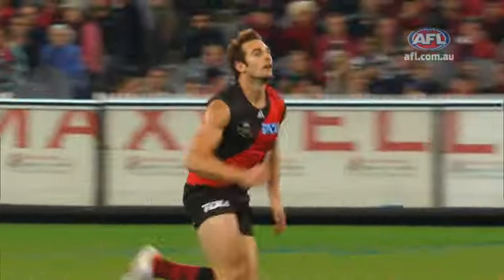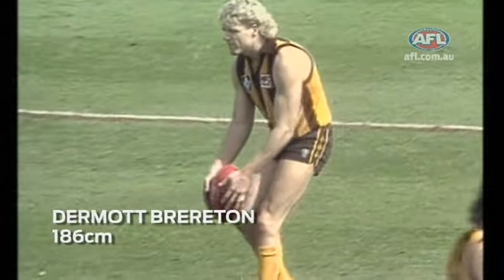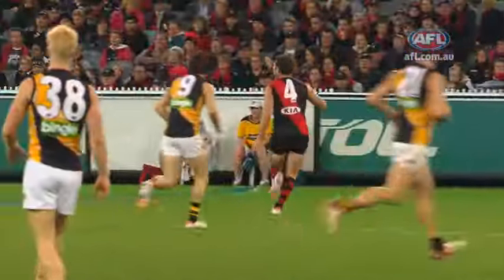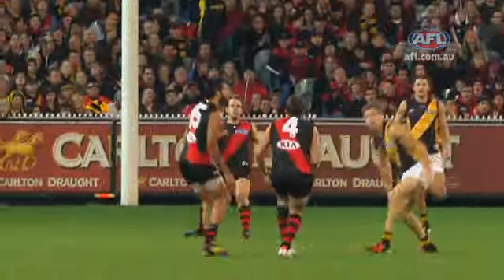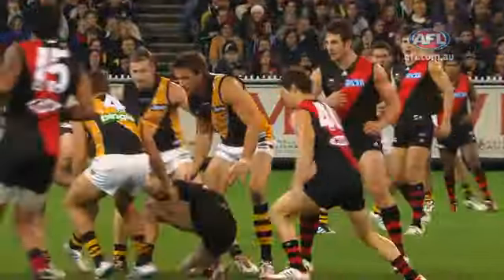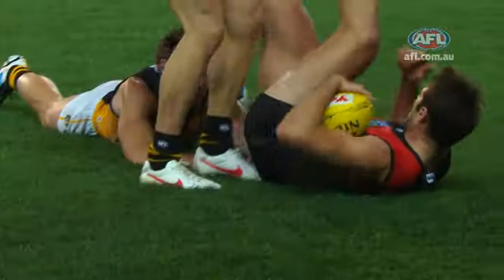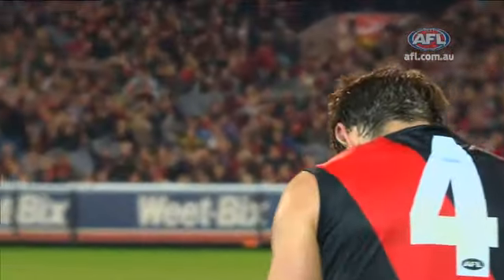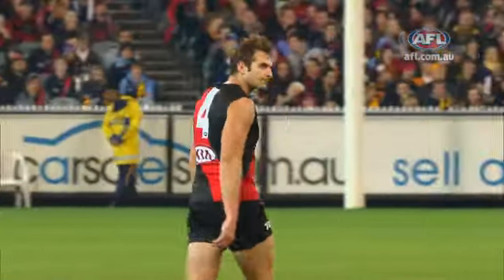The AFL Whiteboard - Jobe Watson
Matthew Richardson takes a microscope to Essendon captain Jobe Watson's game.